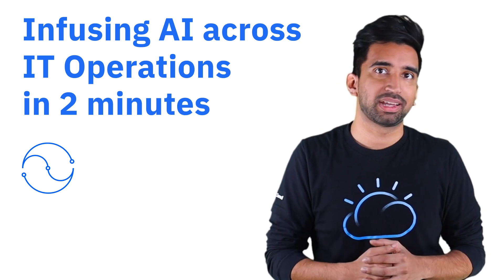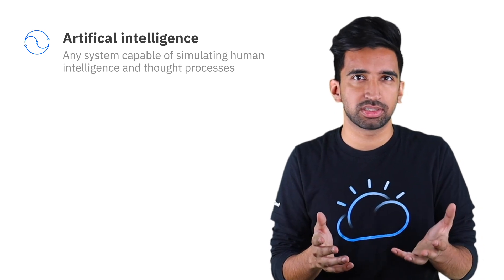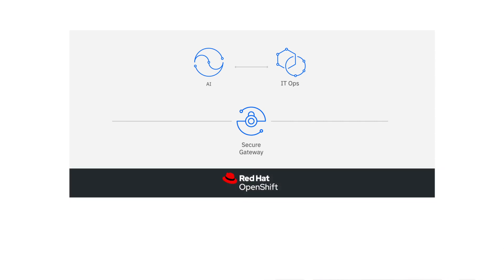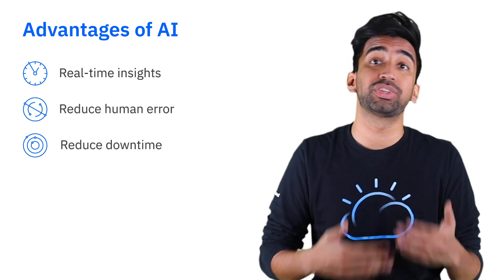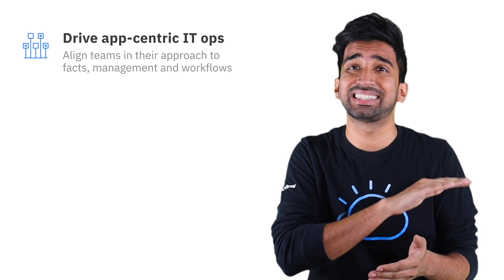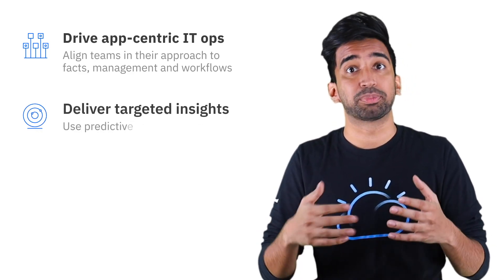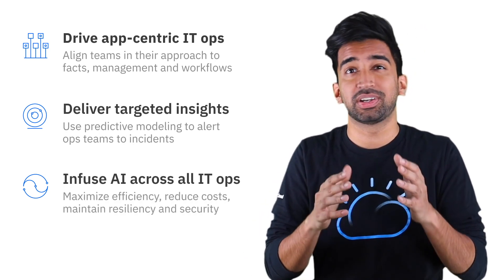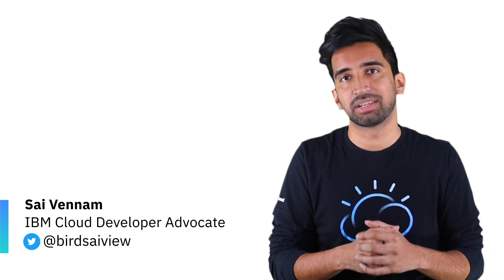Infusing AI across IT Operations in 2 minutes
Are slow manual processes, human error and lack of skills familiar challenges across your IT organization? If so, then you can address these challenges by infusing AI across your IT operations toolchain.

In this video, Sai Vennam with IBM Cloud, explains three ways to infuse AI into your IT operations with IBM management solutions.